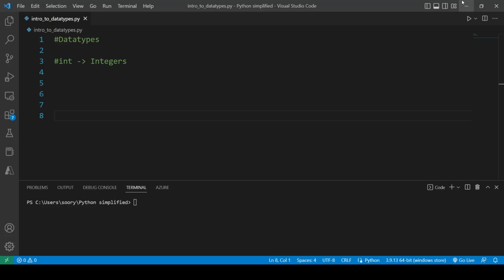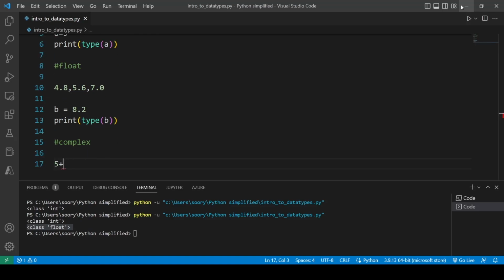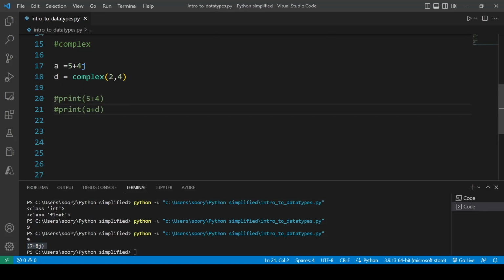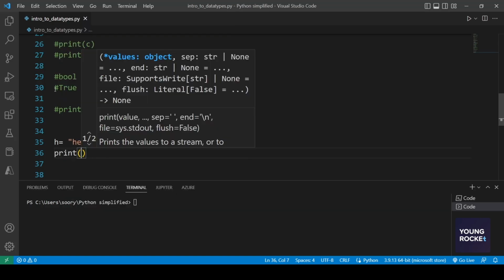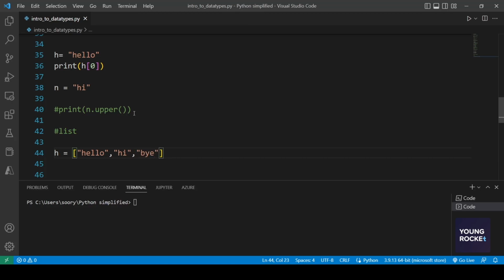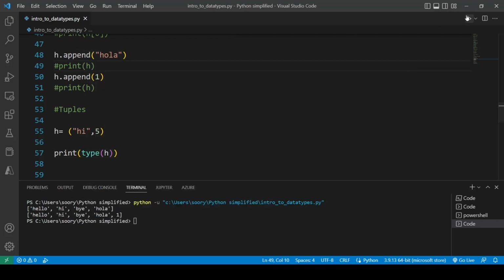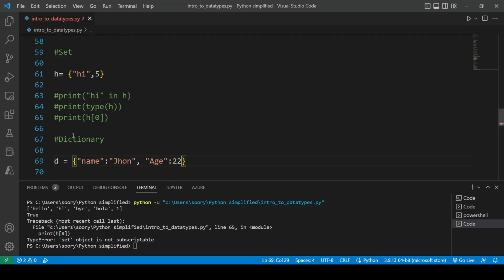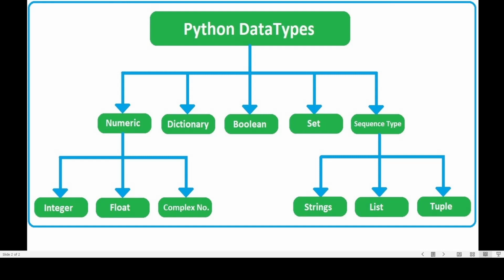2023 Python Beginners Tutorial #8 : Master Python Data Type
Learn how to use and manipulate the built-in data types in Python, including numbers, strings, lists, dictionaries, and more. This hands-on course covers everything you need to know about Python data types, including data type operations, type conversions, and more